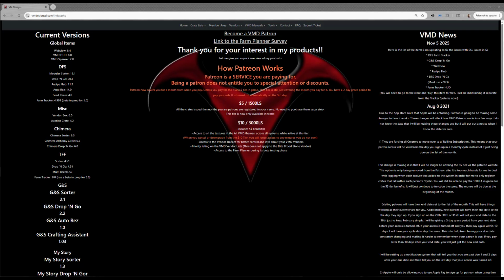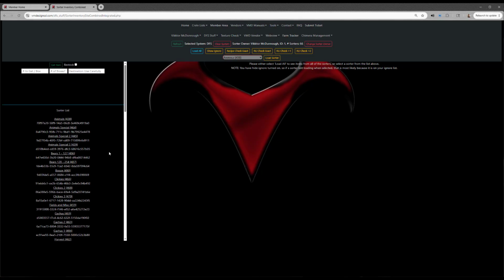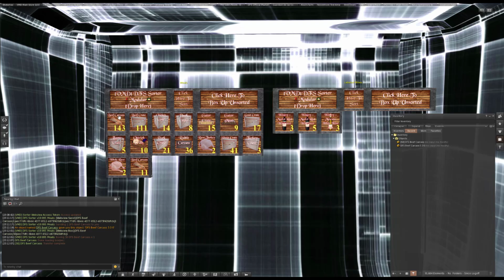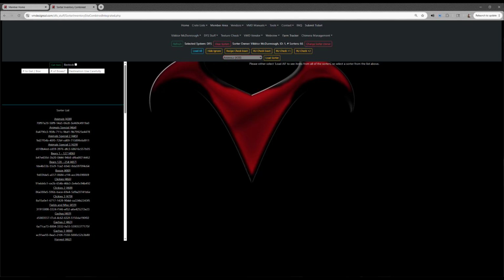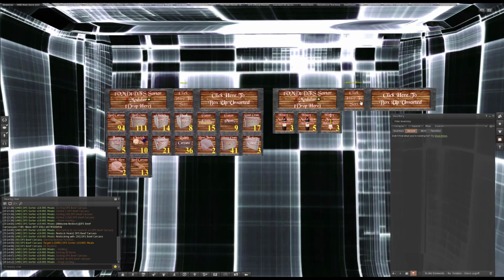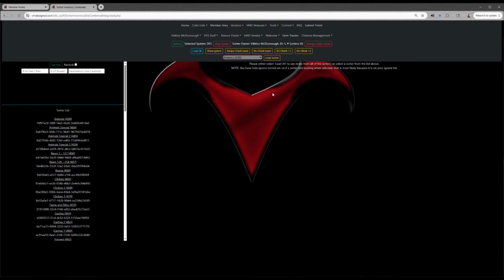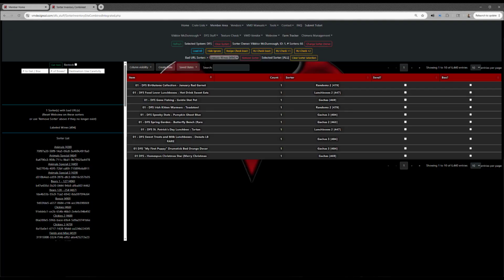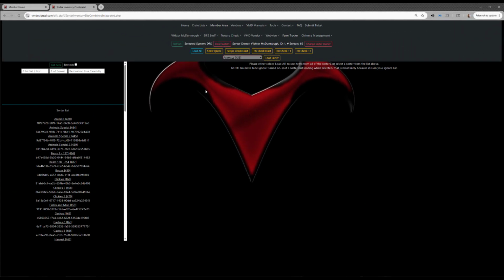Website Tutorial - Webview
This video shows how to use the new Integrated Webview